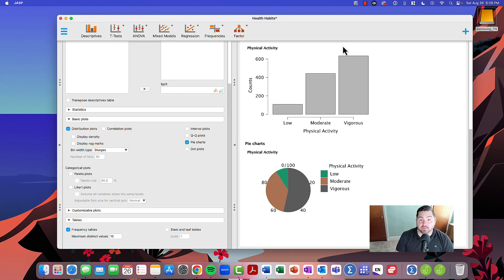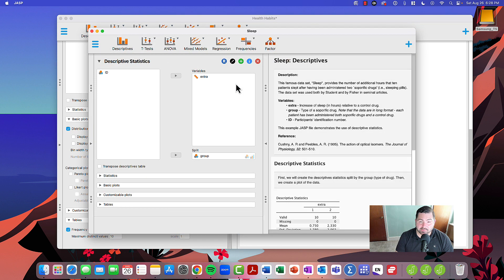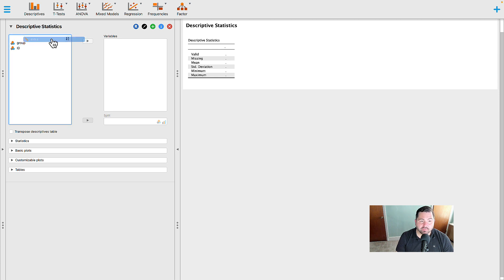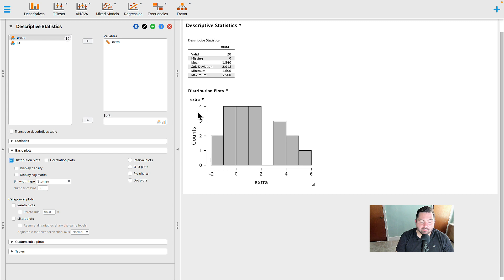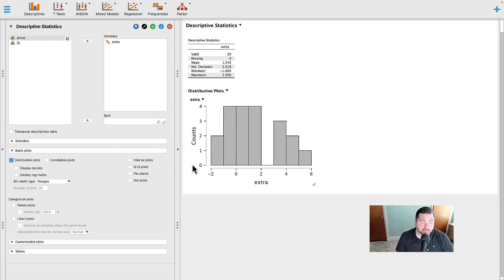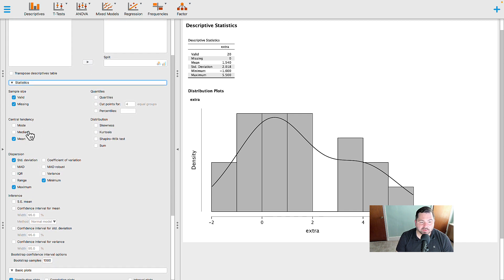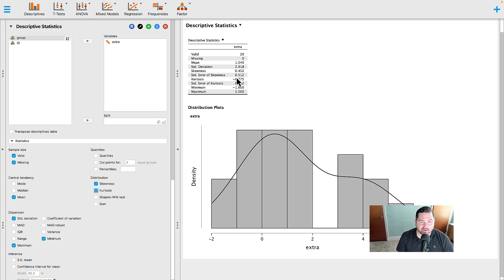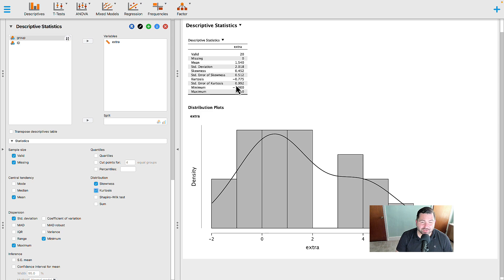HSCI 345 - Fall 2023 - How to Generate, Read and Interpret Histograms in JASP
This video provides students with instruction on how to generate, read, and interpret histograms in JASP.